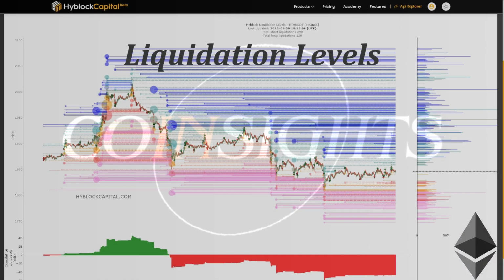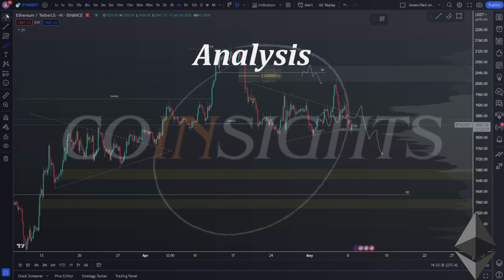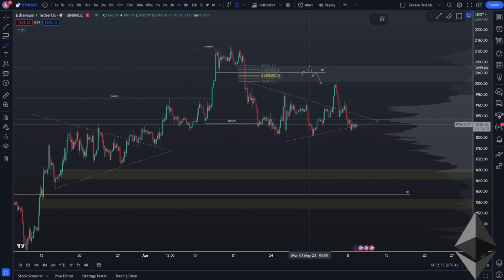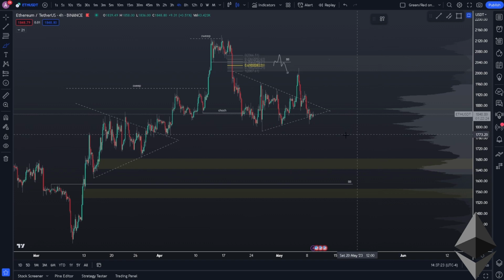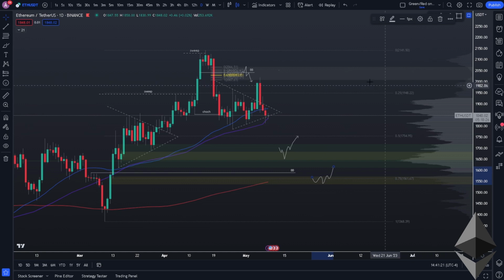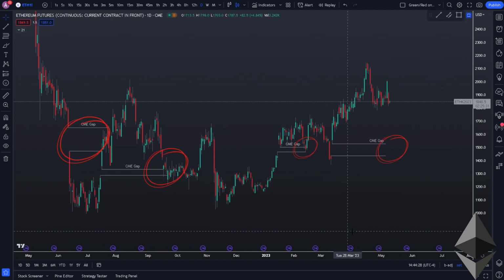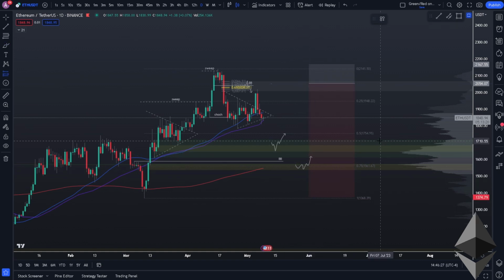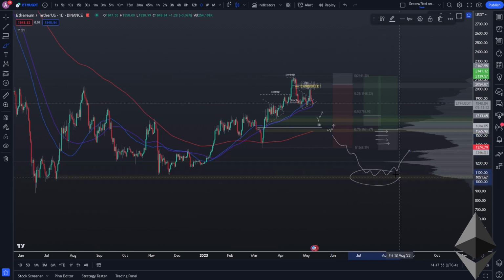Weekly Ethereum Price Analysis | Key Levels and On-Chain Metrics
In this weekly Ethereum price analysis video, we'll be examining key levels and on-chain metrics to provide you with valuable insights into the current state of the Ethereum market. As always, we'll be covering all the latest trends and movements, including those on the Liquidity Heatmap, which provides a visual representation of trading activity and market sentiment. We'll also be looking at the Liquidation Levels, which help us identify potential price movements and trends.

In addition to these on-chain metrics, we'll be exploring the activity of Whale Ethereum addresses, which hold significant amounts of ETH and often have an impact on market movements. We'll be analyzing the behavior of these whales and what it could mean for Ethereum's price trajectory.

Of course, no Ethereum price analysis would be complete without Technical Analysis. We'll be diving deep into the charts, identifying key support and resistance levels, trend lines, and chart patterns to determine potential trade entries and exits

Content:
00:00 Introduction
00:24 Live Trading Announcement
00:46 Liquidity Heatmap
01:16 Liquidation Levels
01:47 Whale Wallets
02:11 Analysis
05:46 Trade Entries

Nothing in this video or related to Coinsights constitutes a solicitation, recommendation, endorsement or offer to buy or sell securities or other final instruments in this or in any other jurisdiction in which such solicitation or offer would be unlawful under the securities law of such jurisdiction.
All content on this video or anything related Coinsights is of educational and informational nature and does not address the circumstances of any particular individual or entity. Nothing in this video references professional and/or financial advice. You alone assume the sole responsibility of evaluating the merits and risks associated with the use of this information or other content from this video. In exchange for using this information you agree to not hold Coinsights , its affiliates, or any third party service provider liable for any possible claim for damages arising from any decision that is made by you based on the contents of this video.